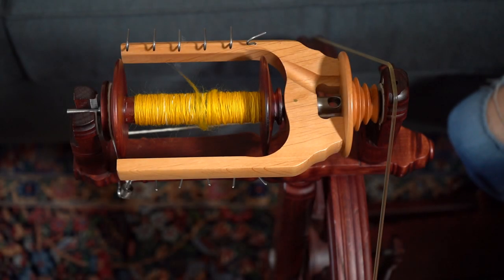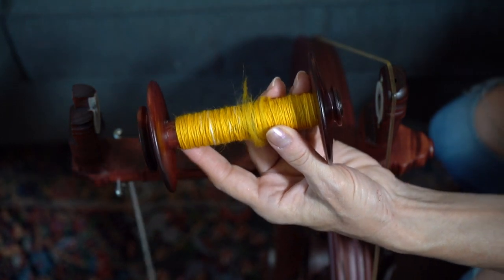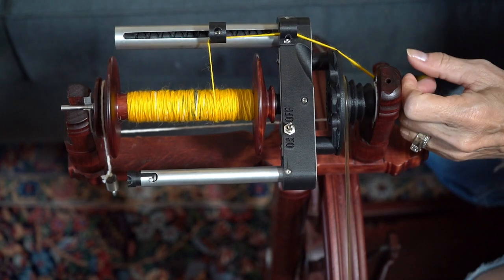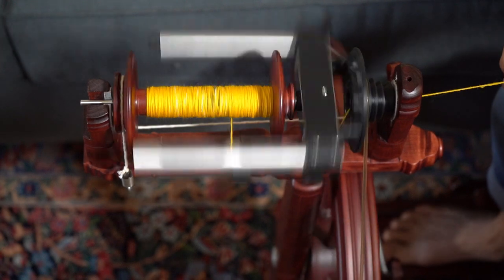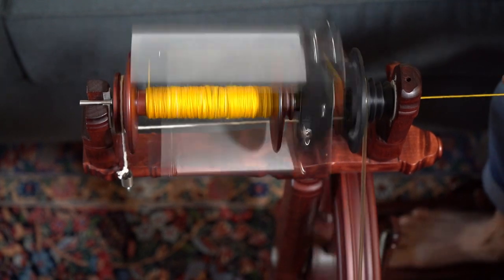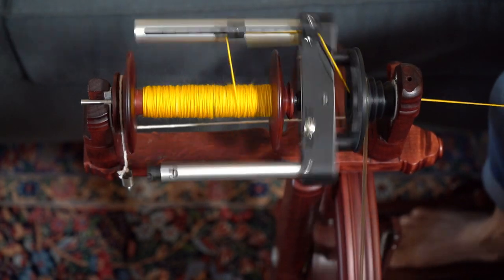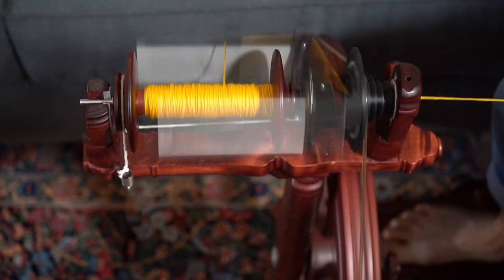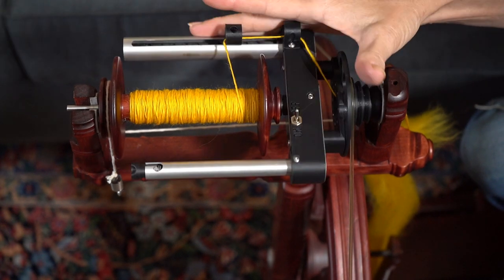Demo of the Auto Winder flyer for the Kromski Sonata with Mary from Camaj Fiber Arts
As of April 1st, 2021 they are available for pre-order.